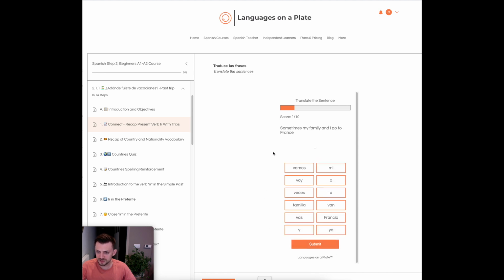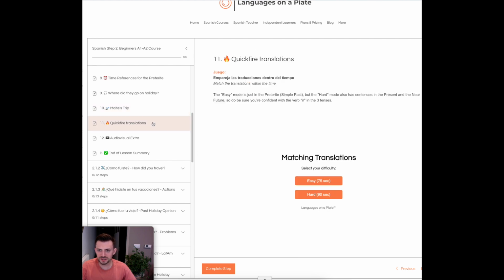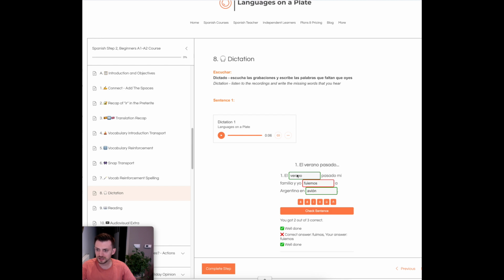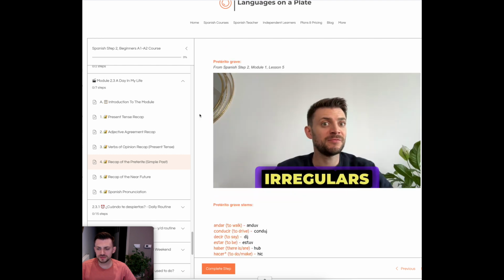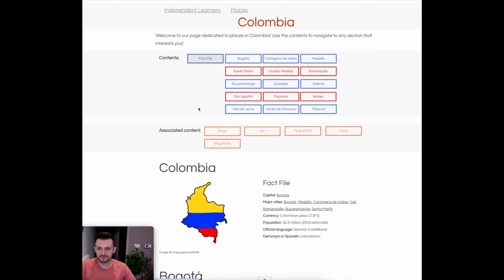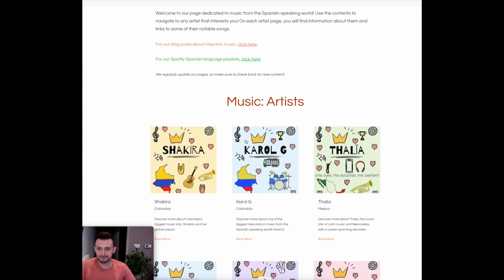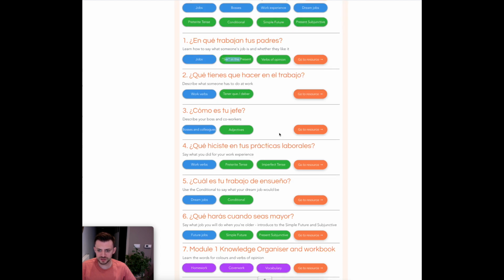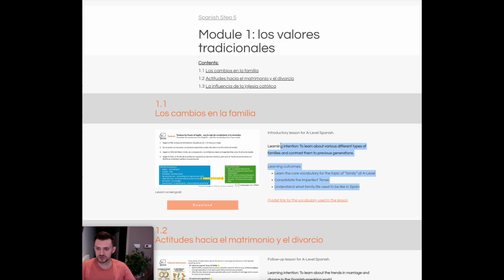Quick Tour of Languages on a Plate Spanish Teaching and Learning Website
A quick tour of Languages on a Plate, Spanish teaching and learning website